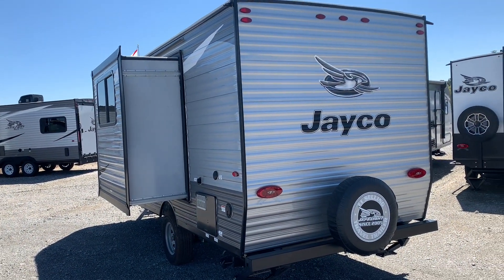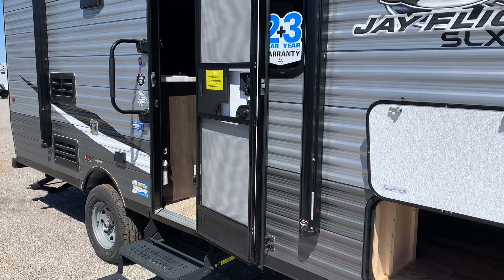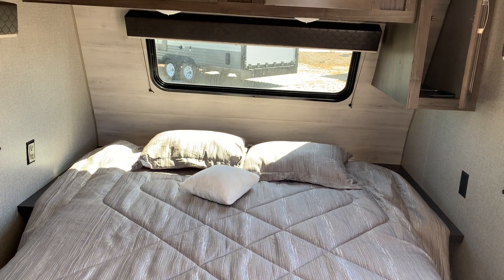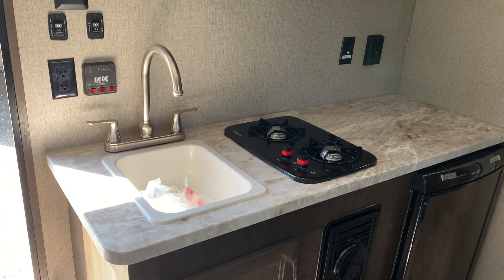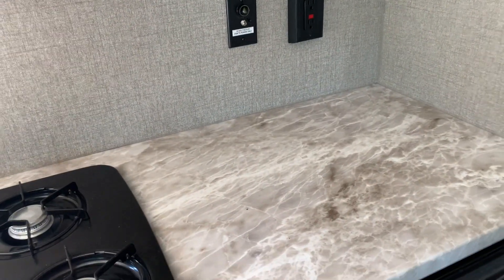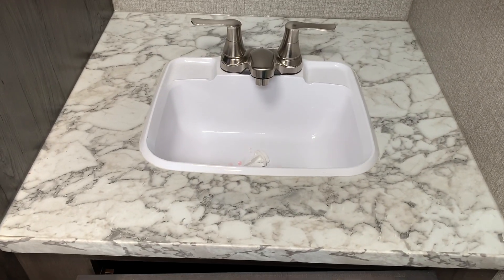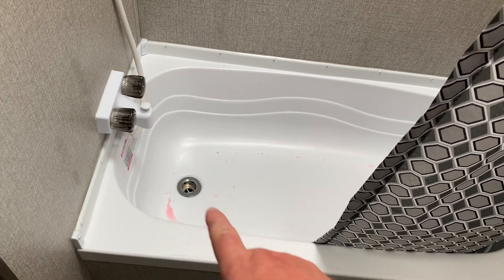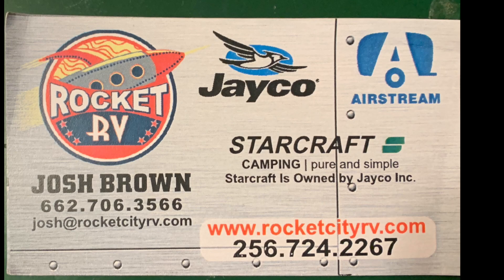New Jayco 183RB SLX 7 Series